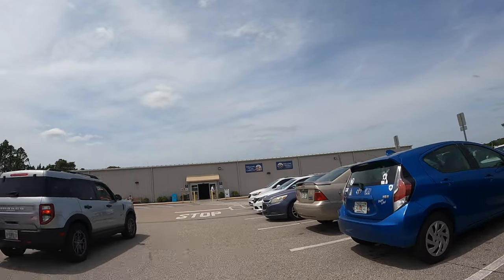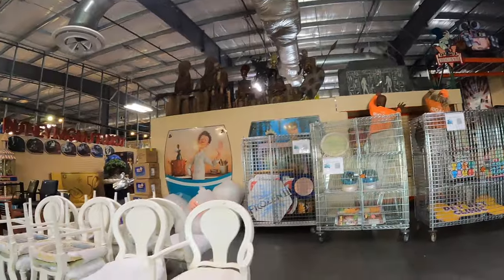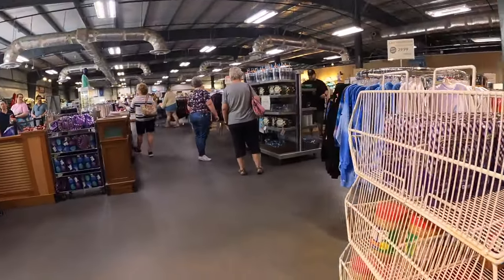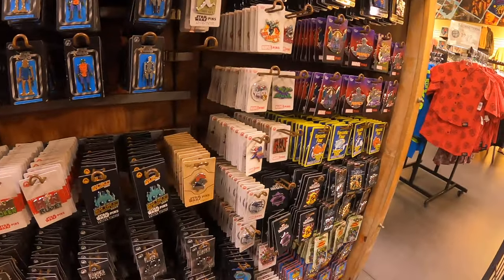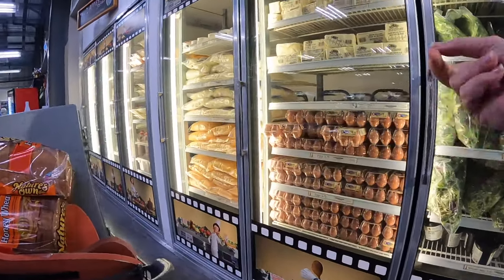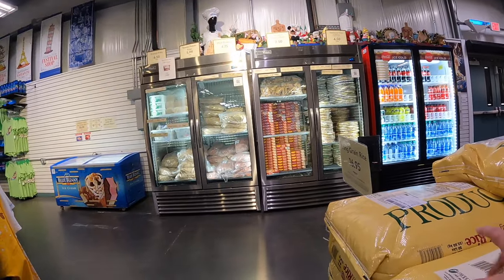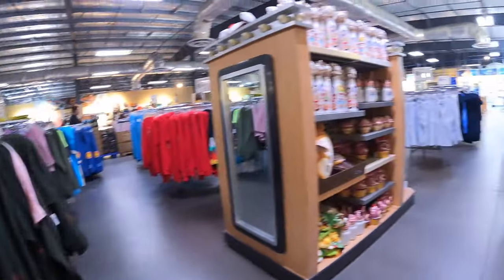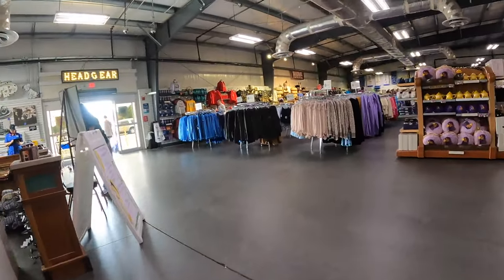SECRET DISNEY STORE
Did you know Disney World has a secret store? This is an employee store and it is divided into 3 sections. Property Control, Pantry and Merch.

PROPERTY CONTROL is where all the obsolete, slightly damaged, worn props, decorations and furnishing are offered to at huge discounts to employees.

The PANTRY has great food items. Many of which are served in the parks and resorts.

In the MERCH section you will find a ton of overstock and and discontinued items. Much of the same stuff you will find at the outlets.